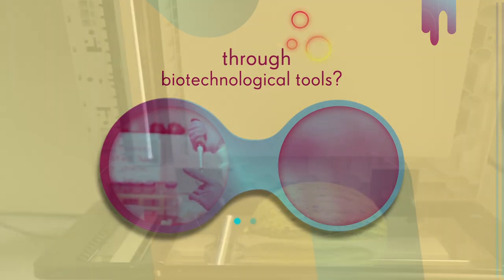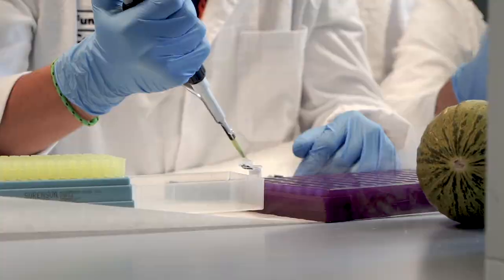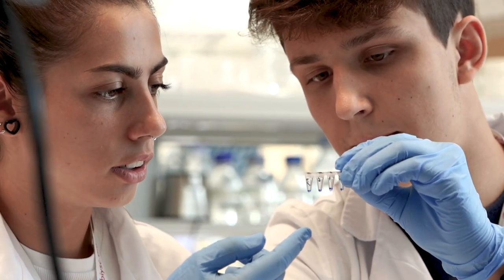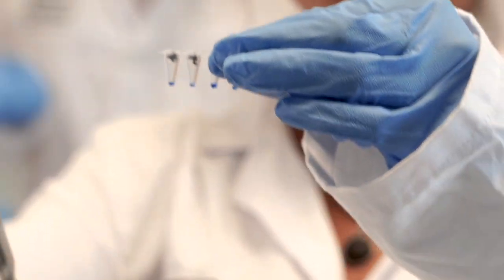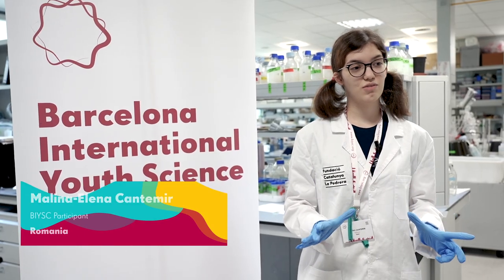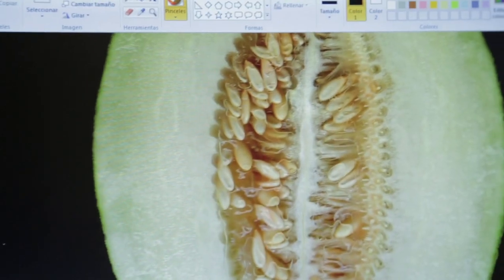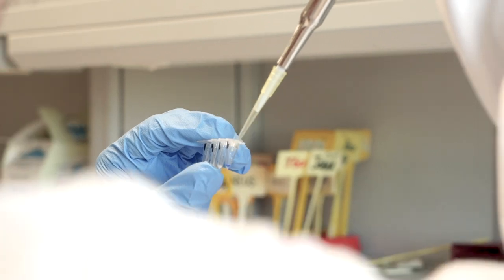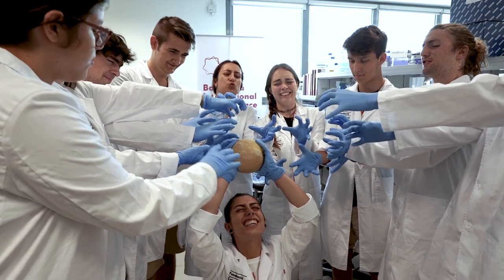BIYSC 2020 - Feeding the world in a changing climate: molecular breeding & gene editing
Do you want to challenge food production through biotechnological tools? Join the Center for Research in Agricultural Genomics team to explore the genetics of important crops to predict their performance!

At the two-week excellence program Barcelona International Youth Science Challenge (BIYSC) of Catalunya La Pedrera Foundation you will discover the biotechnology behind the food we eat and seek for those tools that will help us face climate change and population increase. Are you in?